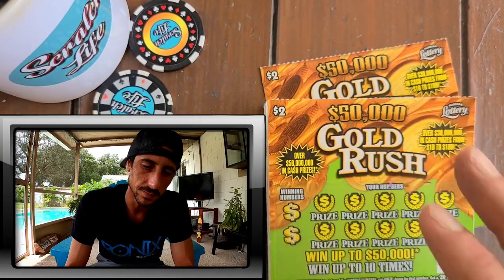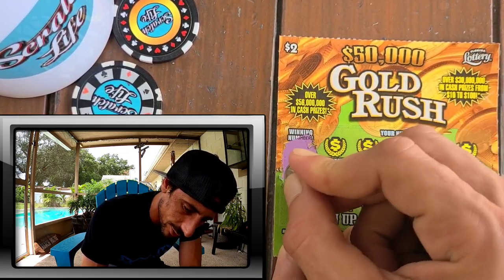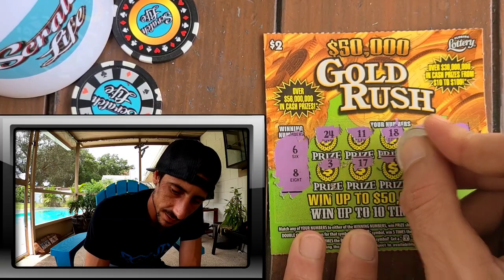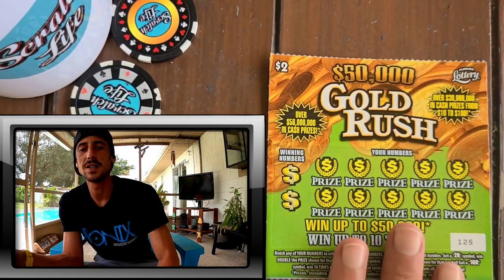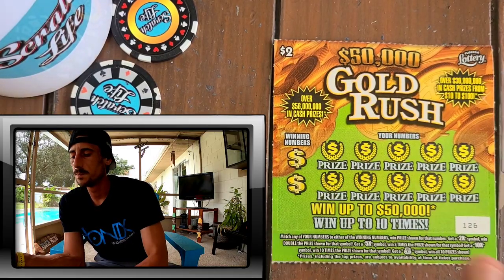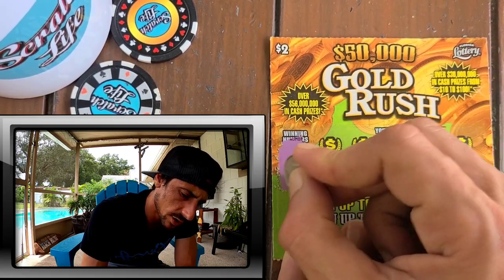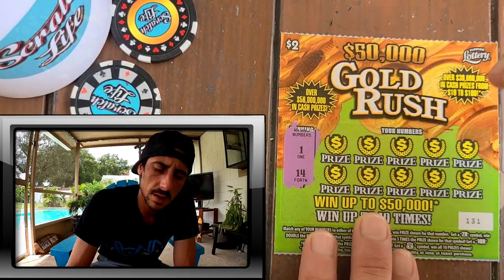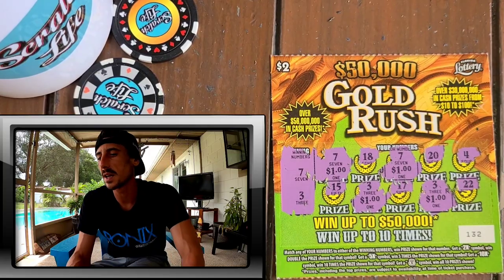Remember This Very Old Scratch Off Ticket!!!Its still Paying...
I bought 10 Gold Rush scratch off tickets in a row from the Florida Lottery!!